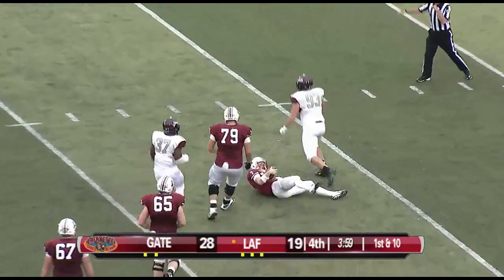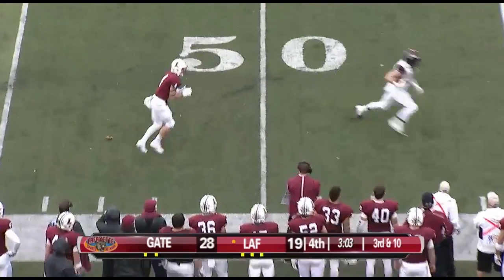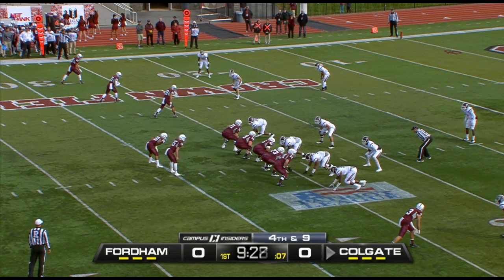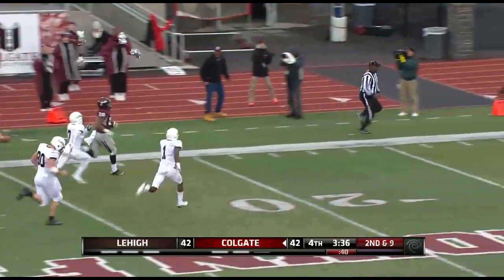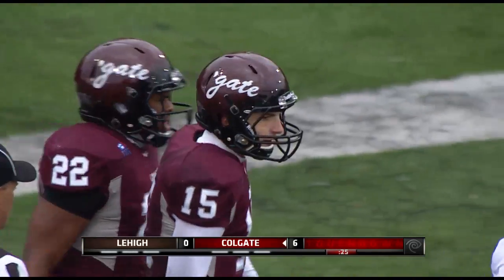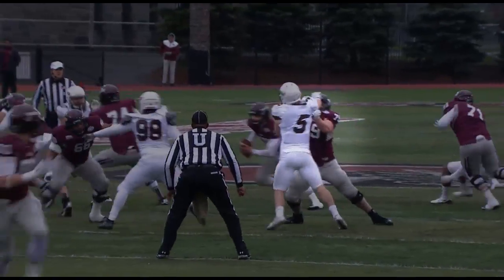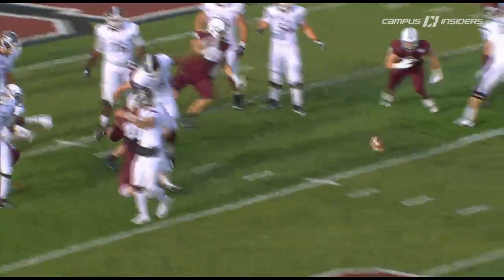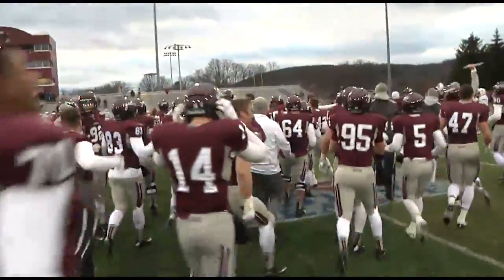Colgate Football All-Patriot League Top 13